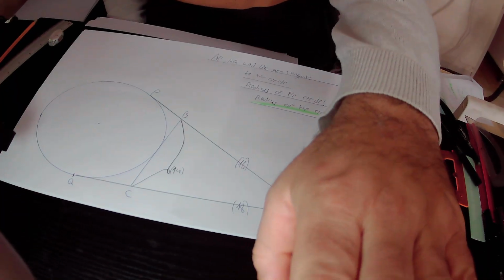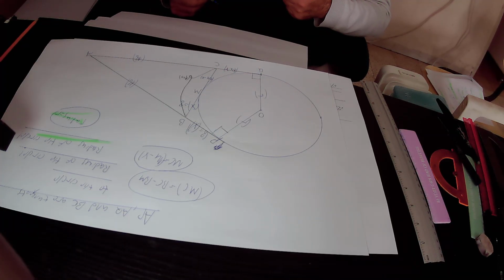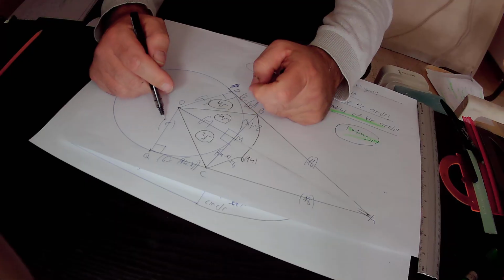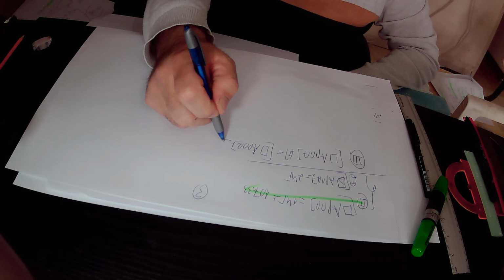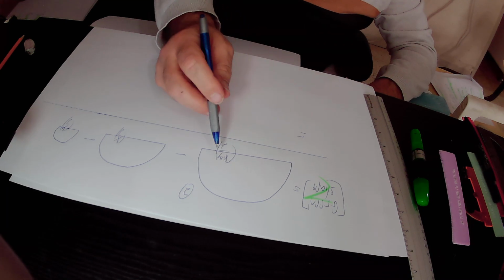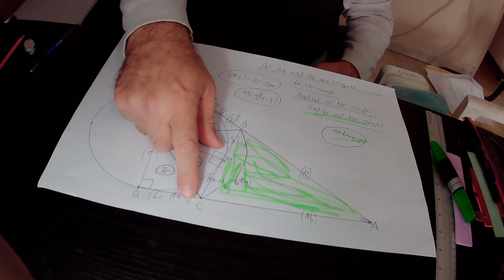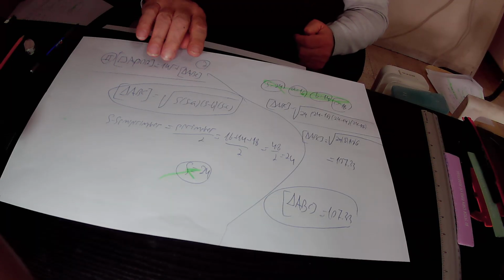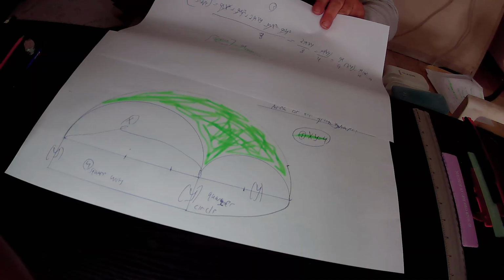TWO OLYMPIAD QUESTIONS